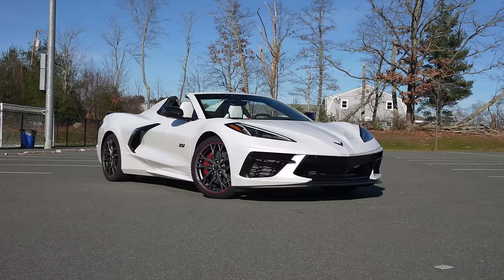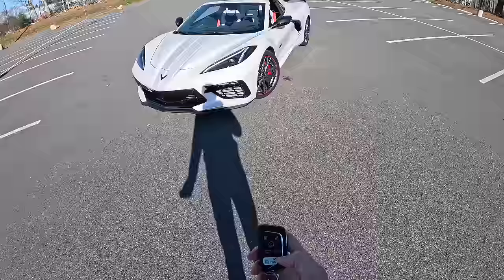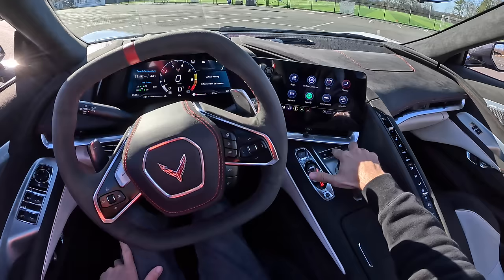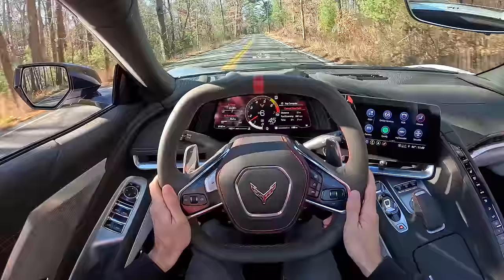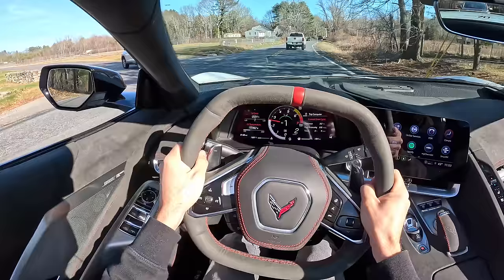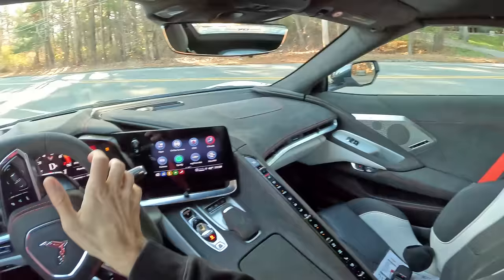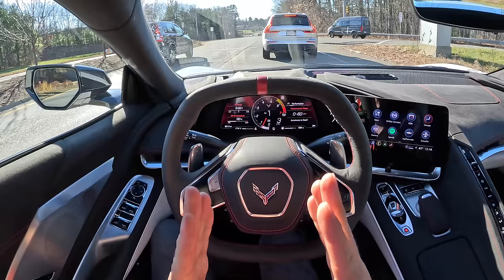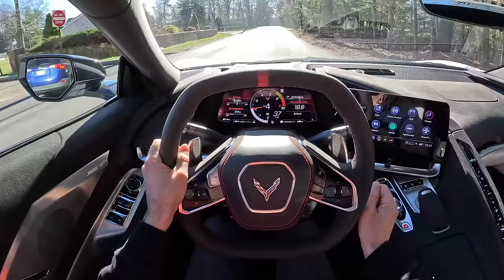2023 Chevrolet C8 Corvette - America's Ferrari Fighter (POV Binaural Audio)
Welcome to the Mid Engine C8 Corvette Convertible!
Chevrolet Corvette Stingray Convertible 3LT
Z51 Performance Package - $6,345
70th Anniversary Special - $5,995
Front Lift - $2,260
Z51 Performance Suspension - $1,895
70th Satin Matrix - $995
Competition Sport Buckets - $500
Exhaust Tips Black - $200
MSRP - $100,335